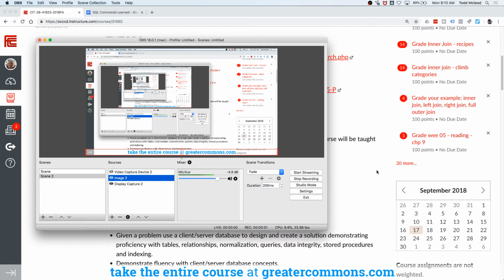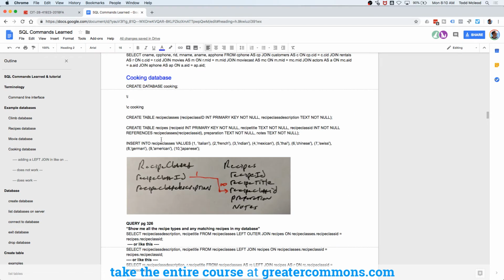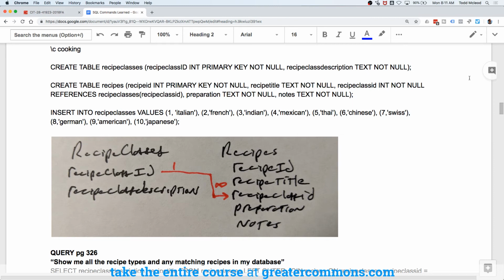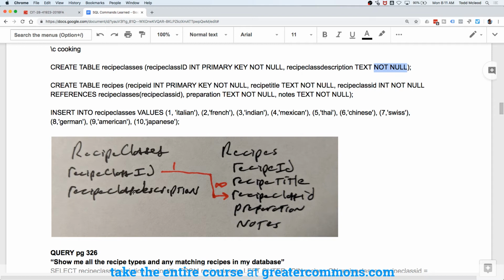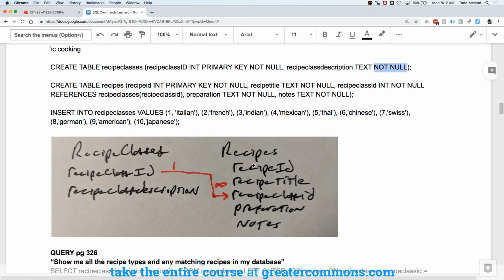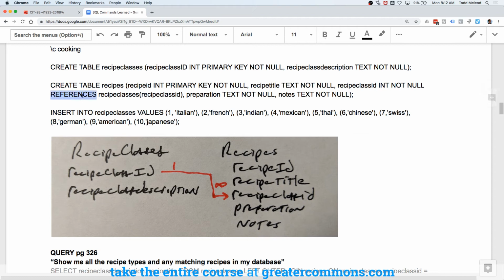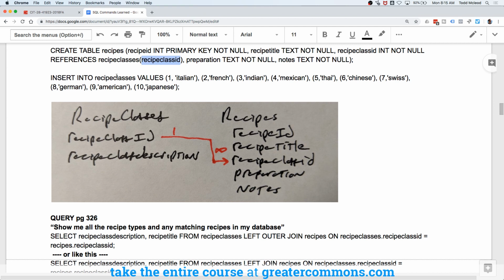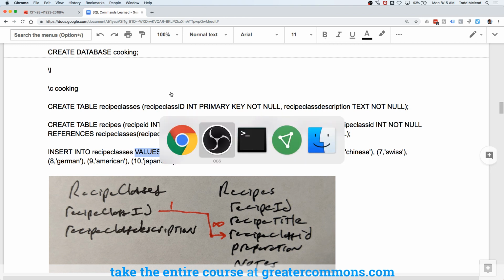SQL INSERT RECORDS